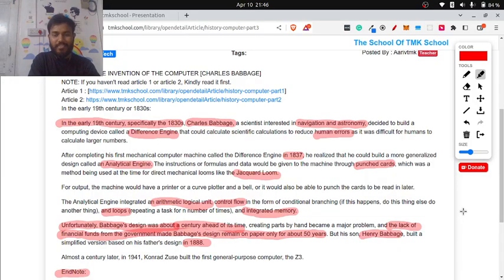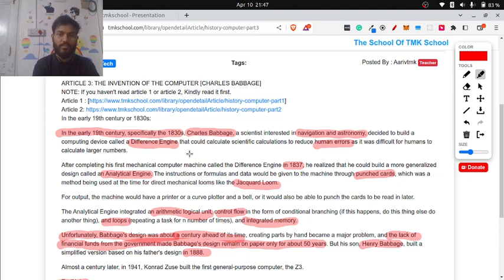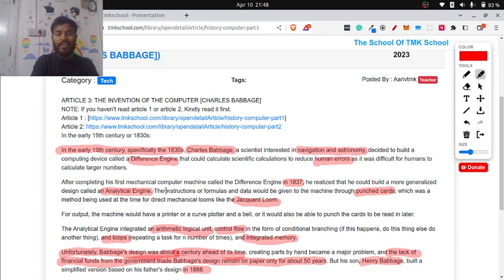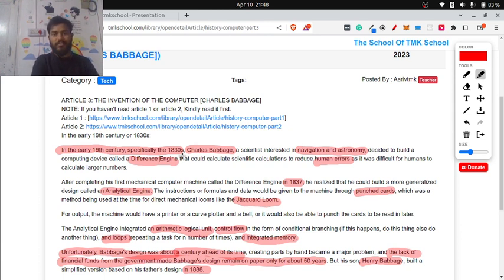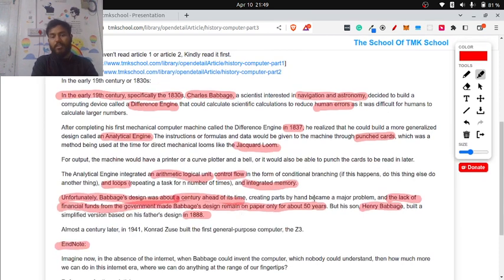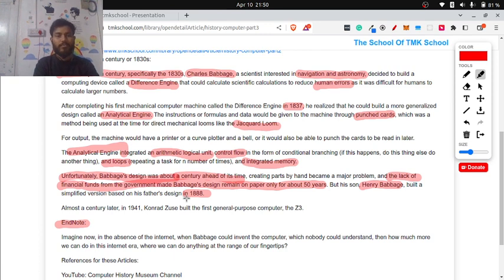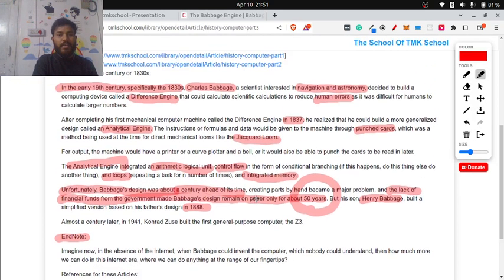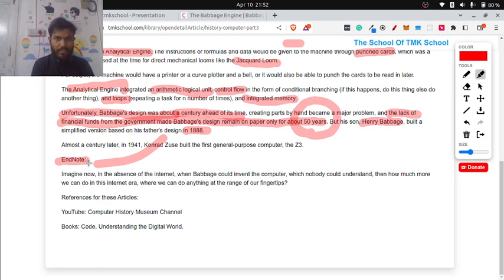How Computers work - Part 3 (The Invention of Computer - Charles Babbage)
Welcome to the third article in our "History of the Computer" series! In this video, we will explore the life and work of Charles Babbage, a scientist who built the first mechanical computer in the early 19th century. Babbage's interest in navigation and astronomy led him to create the Difference Engine, a computing device that could perform complex calculations with greater accuracy than humans. But he didn't stop there, and he went on to design the Analytical Engine, a more advanced device that integrated an arithmetic logical unit, control flow, loops, and memory.

Unfortunately, Babbage's design was ahead of its time, and the lack of financial support from the government prevented him from completing it. But his legacy lived on, and his son Henry built a simplified version of his father's design in 1888. Almost a century later, Konrad Zuse built the first general-purpose computer, the Z3.

In this video, we will take a closer look at Babbage's life and work and how his inventions laid the foundation for modern computers. Join us as we explore the history of computing and how it has transformed the world we live in today.